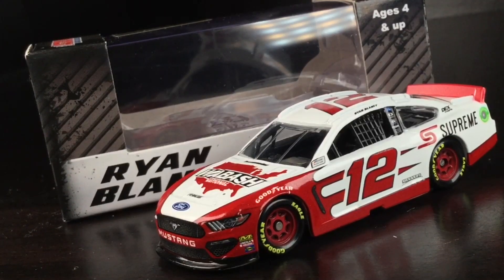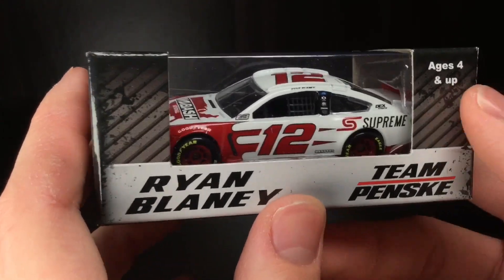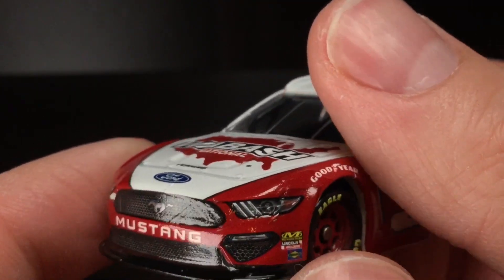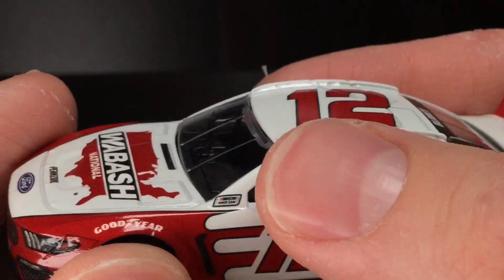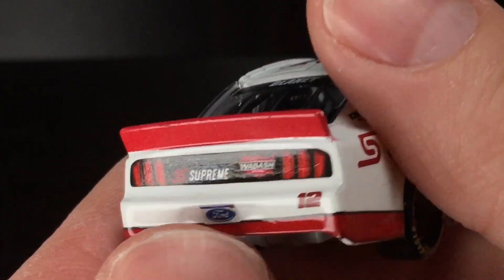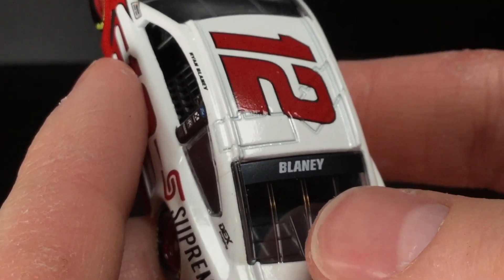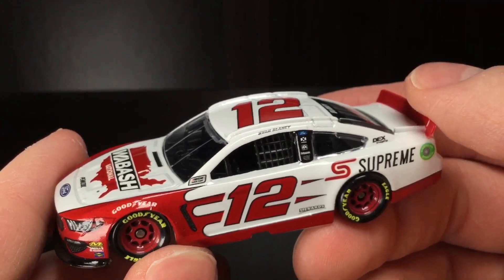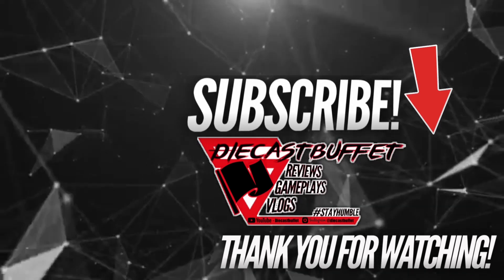2019 RYAN BLANEY WABASH NATIONAL FORD MUSTANG Diecastbuffet Reviews Nascar Diecast 1/64